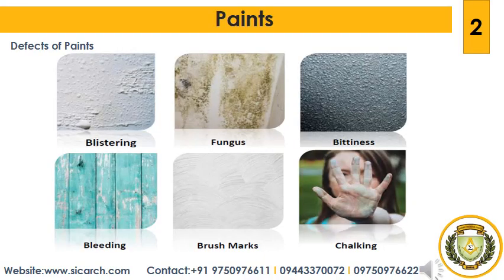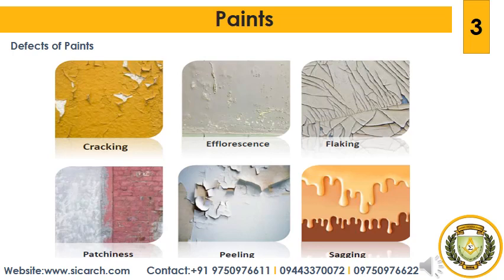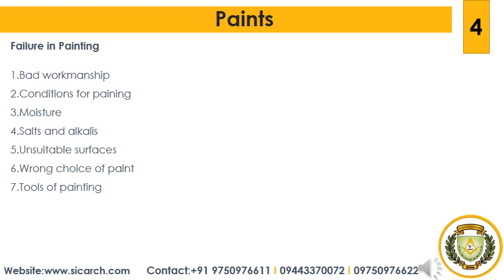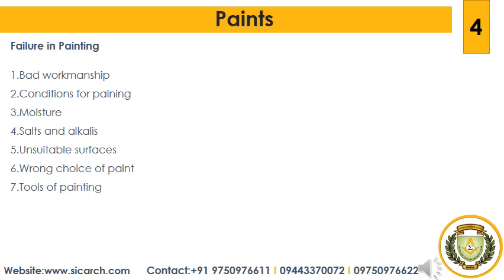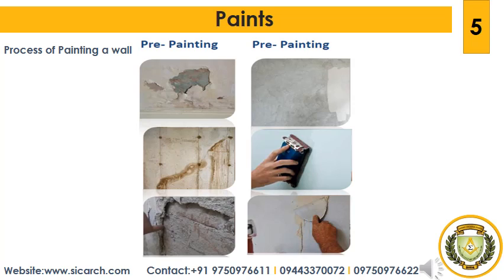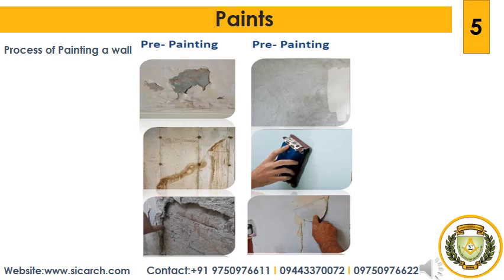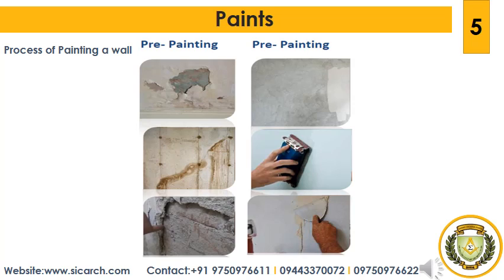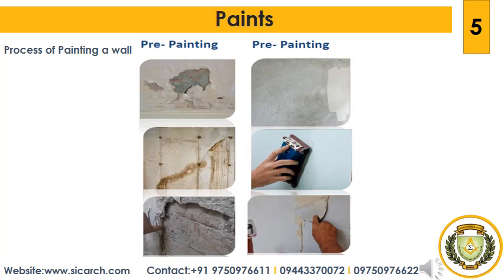#10 Defects of Paints, Failure of Paints, Process of Painting a Wall - BMC V | SICA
#10 Defects of Paints, Failure of Paints, Process of Painting a Wall - Building Materials and Construction V | Sigma College of Architecture